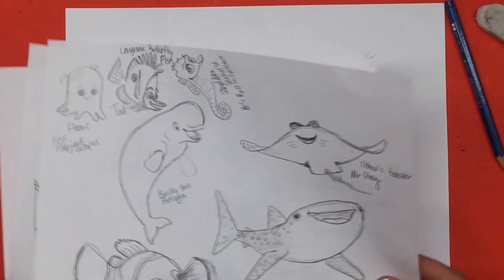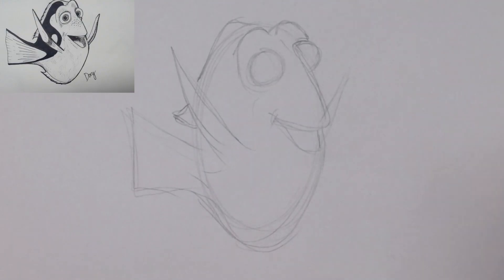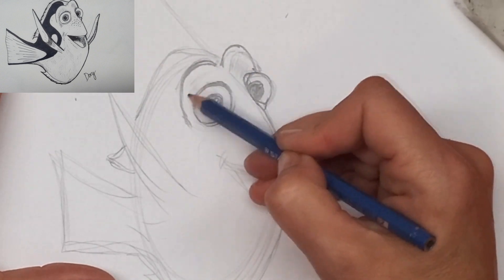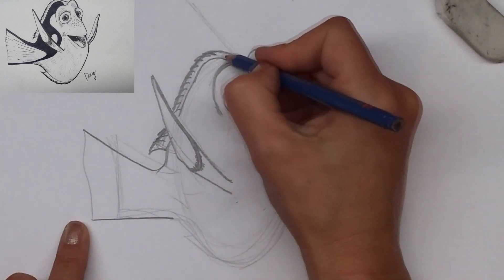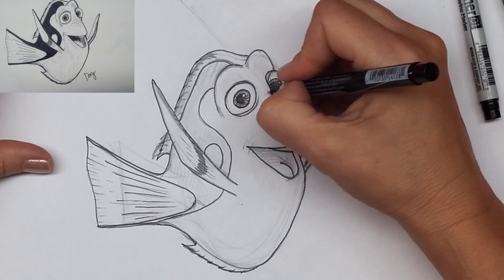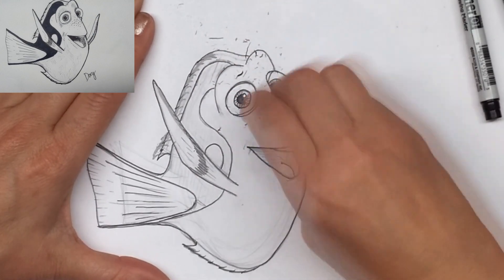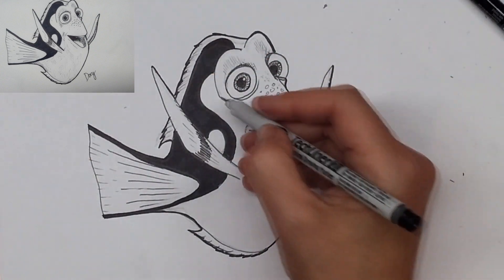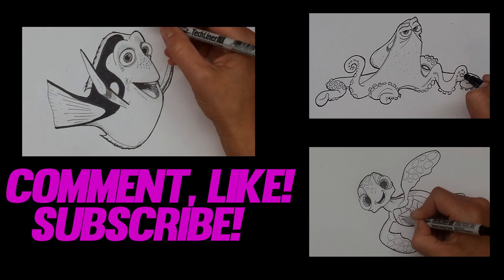How to Draw Finding Dory Characters | Let's draw Dory! | Narrated Step by Step tutorial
In this video I'll show you how to draw Dory from Finding Nemo and Finding Dory step by step!  It's easy!!